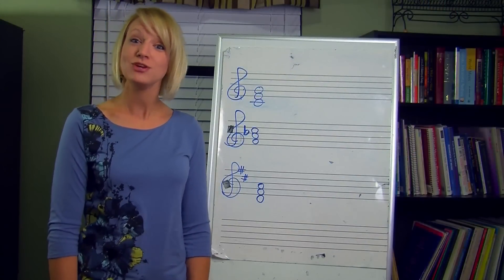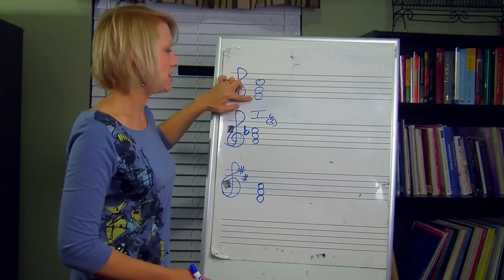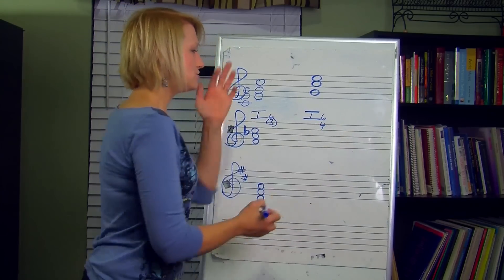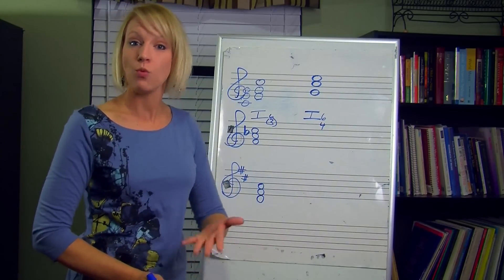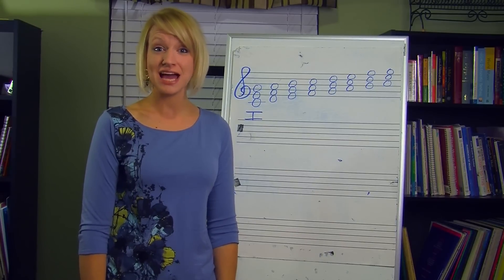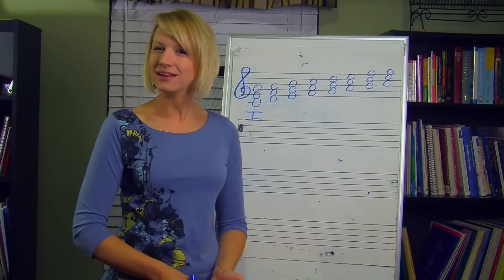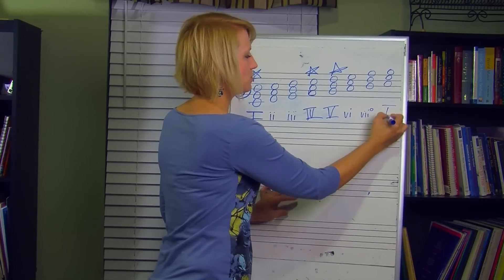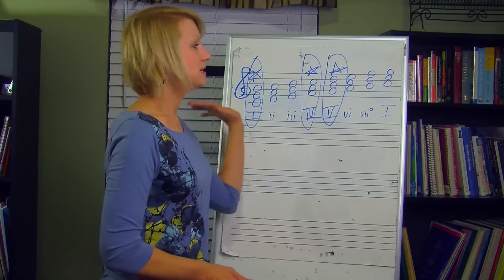Chapter 9, Triads, Part 2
Chapter 9 Triads, Part 2. Inversions and Diatonic Chord Numerals. Primary Triads.